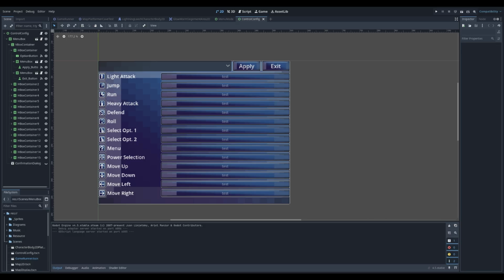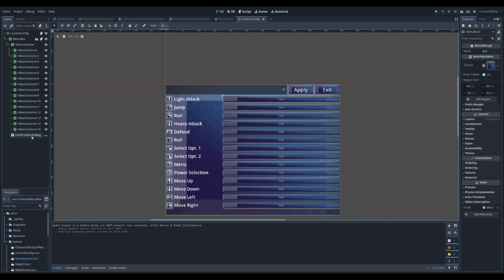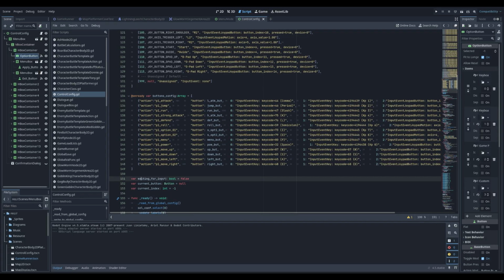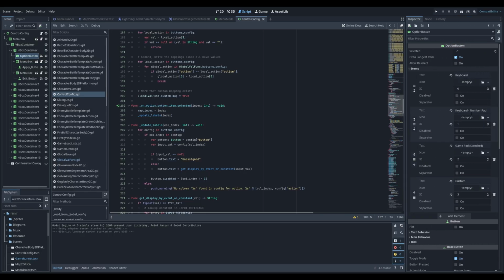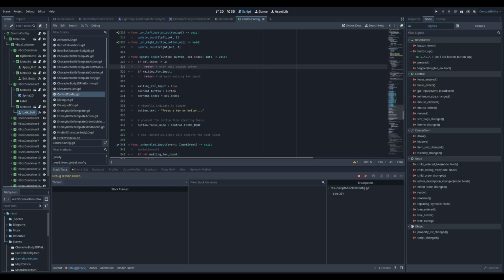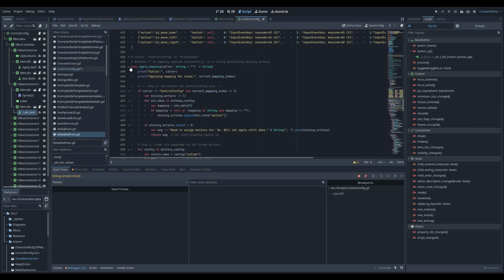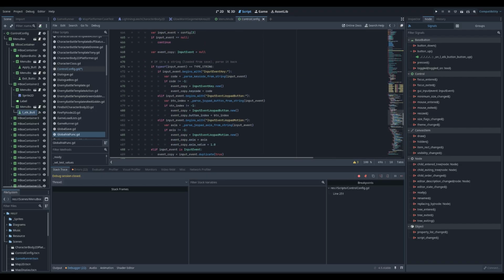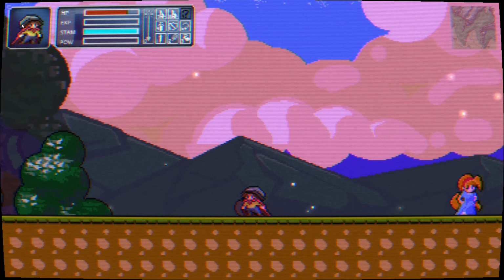Player Button Mapping in Godot… How Tough Could That Be? 😅 | Uncanny Valley Devlog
Ever tried to give players full control of their button mappings in Godot? Turns out… it’s not as simple as it sounds. 😅

In this Uncanny Valley devlog, I give a high-level view of my new node that does just that, along with a code walk though and demonstration

If you’re working in Godot 4 and want to learn how to handle custom inputs, save/load configs, or just enjoy a good dev struggle, you’ll feel right at home here.